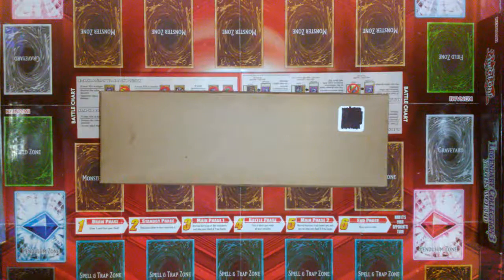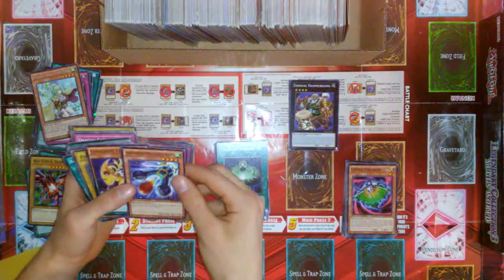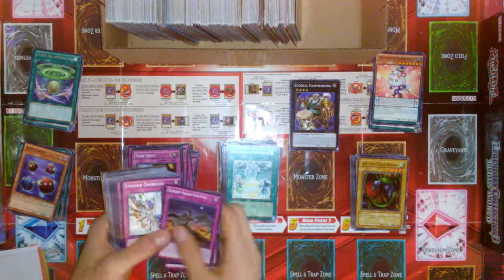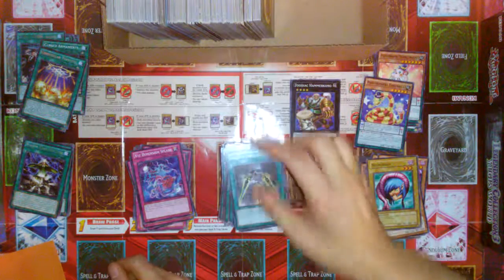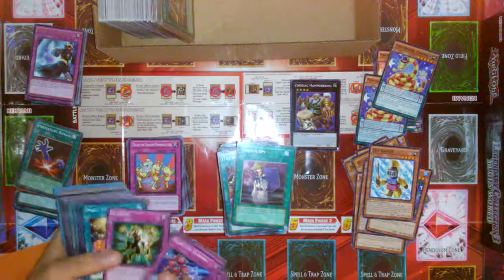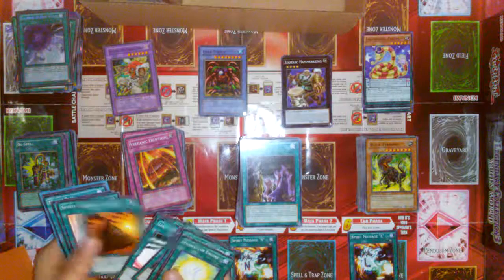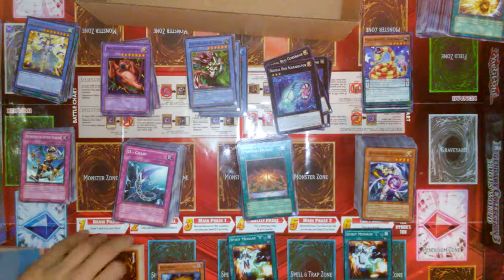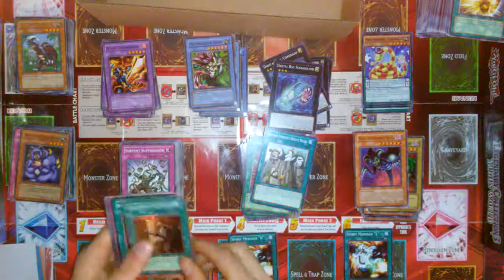$10 common box purchase from Taz's Gaming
we wanted to do something more out of the box on this one, so we spent $10 and got a hunk of the commons collection.

Remember to shop at Taz's for some amazing deals on cards, deck boxes, sleeves, and other card necesities.